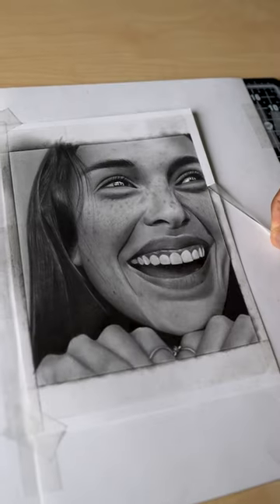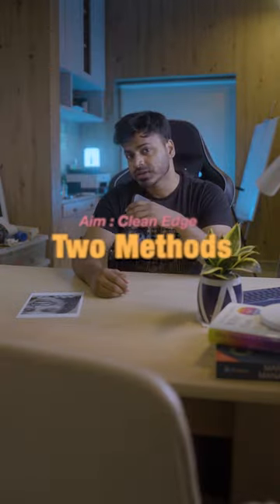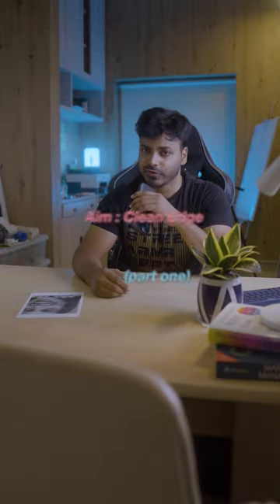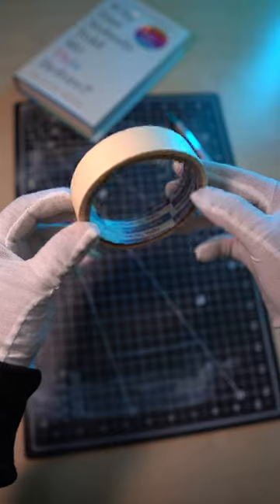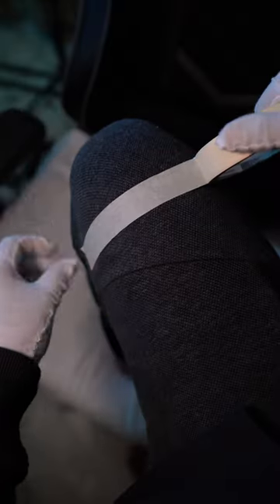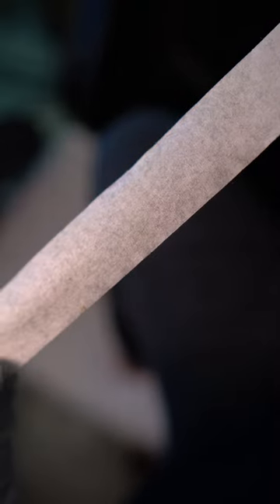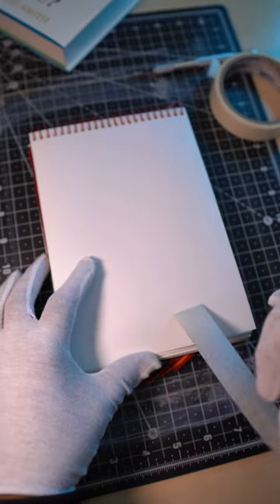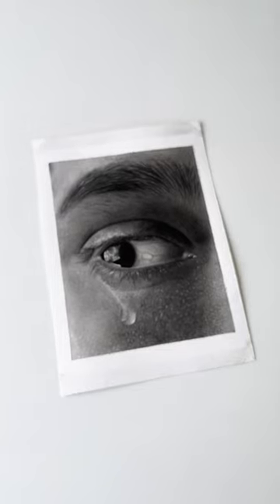Art Hack: Damage-Free Tape Removal for Your Sketches 🤯😵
OPINION:
I personally use the 3M Scotch wall-safe tape for my sketches—it works wonders for me. But remember, it might not be the best fit for surfaces other than paper. For canvas, I stick with regular masking tape for that stronger grip on its textured surface.

CONCLUSION:
Try out different tapes wisely. If you work with pencil, oil colors, acrylics, gouache, or water-colors, these two tapes should cover your needs.

SUGGESTION:
when taking off the tape, gently pull it back at a 45-degree angle to prevent any paper tears.”